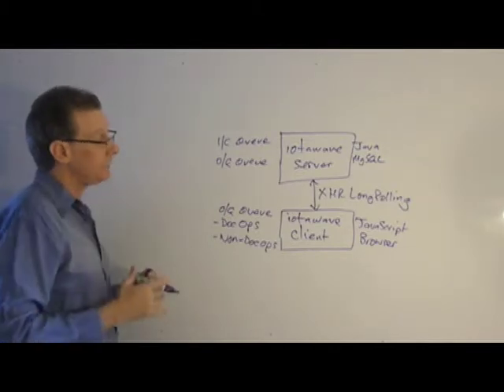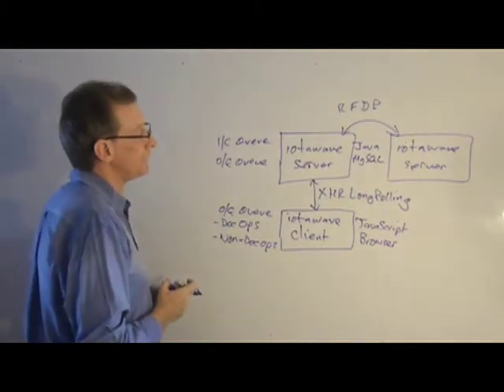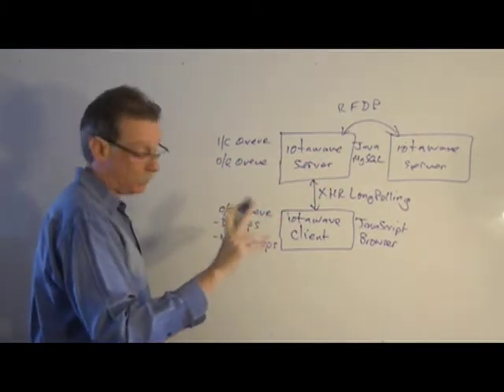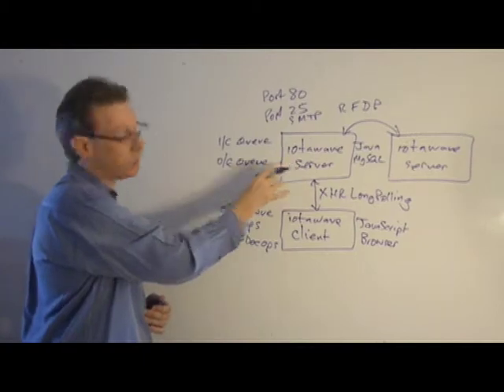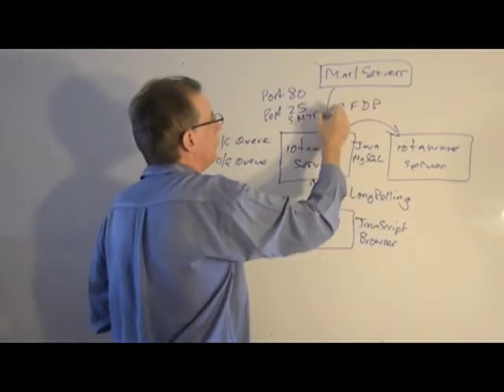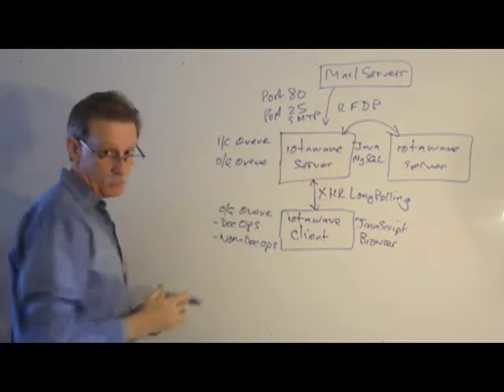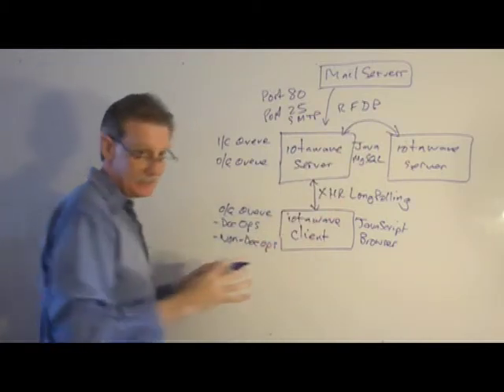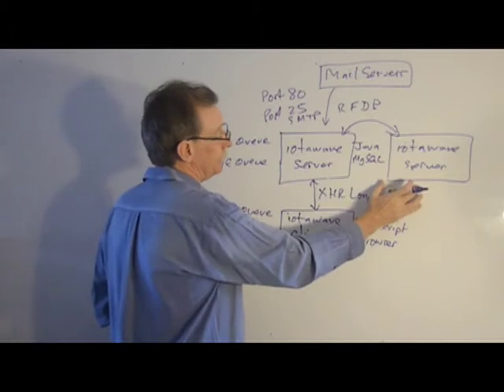iotaWave Architecture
Chris Harvey gives a broad overview of the iotaWave software architecture